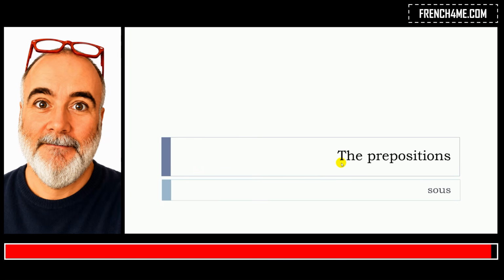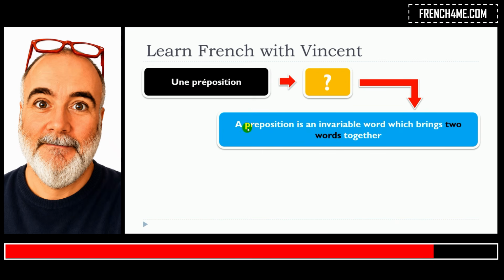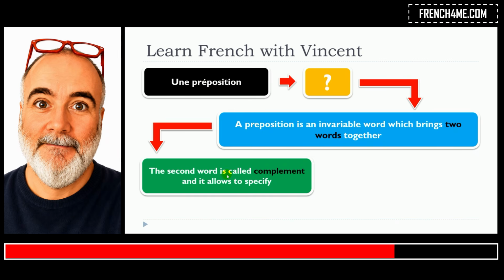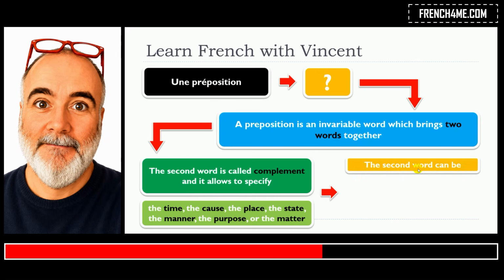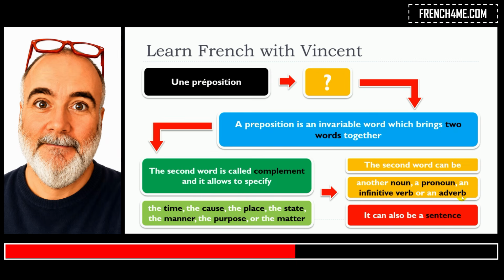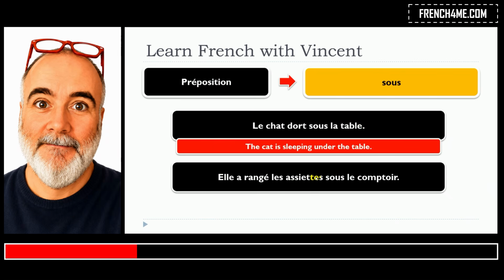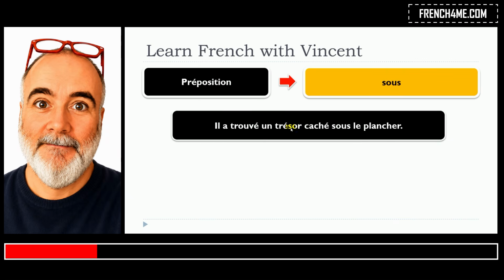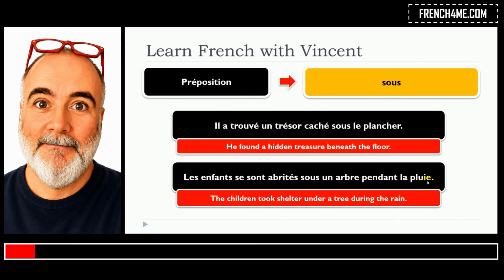French Lesson I The prepositions I sous